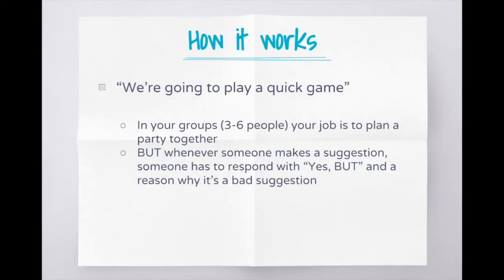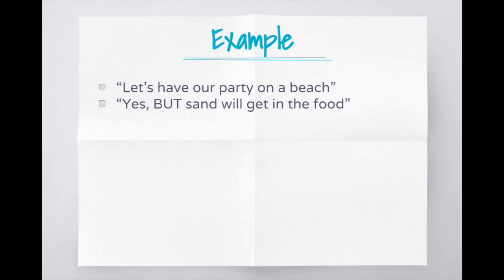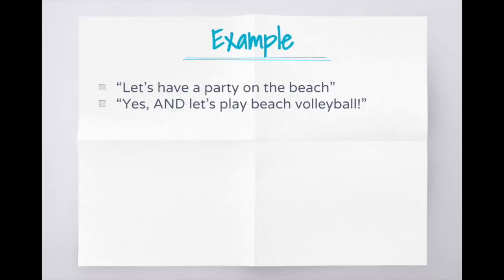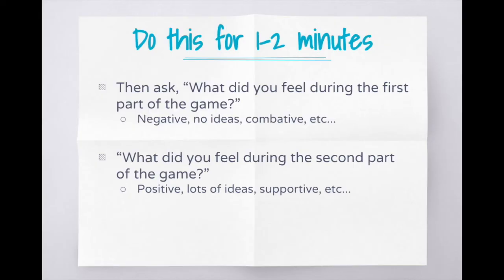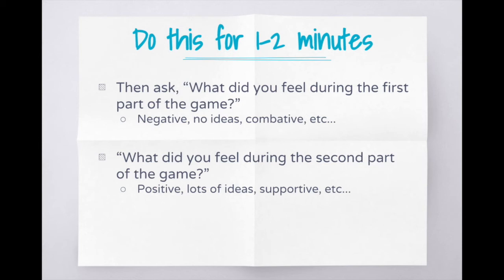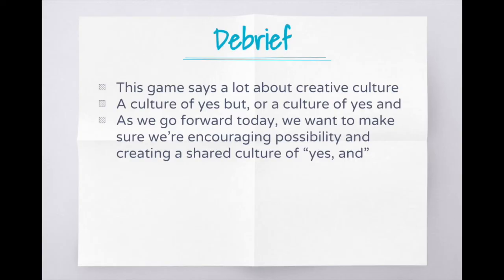Workshop Activator: The Party Planner Game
The party planner game is a workshop activator. It's a great way to start off an interactive learning session to grab attention and get your audience engaged.

This game is also referred to as "yes and yes but" because it's based on an improv comedy game. In improv, comedians are encouraged to always say "yes and" to accept a shared reality and allow for creative storytelling. We can use this same principle to help build creative culture in our companies and teams.